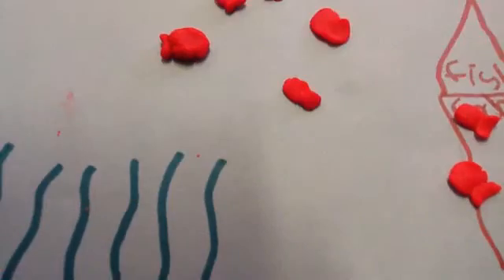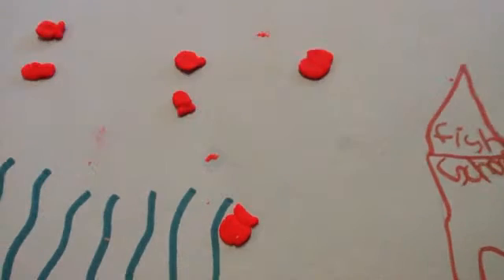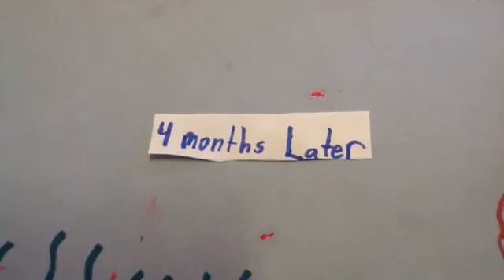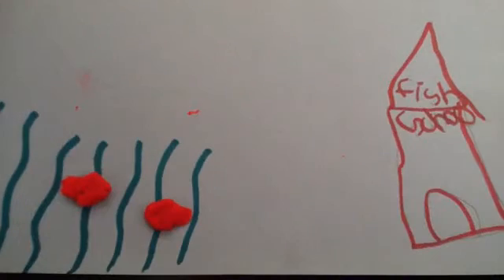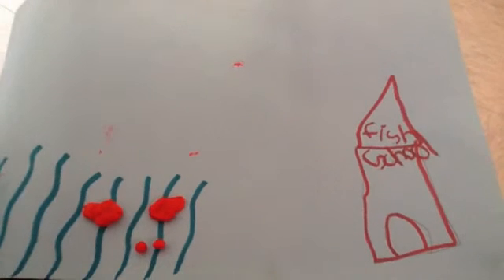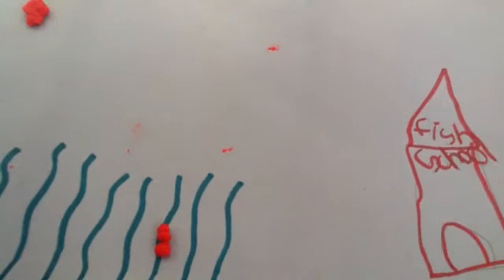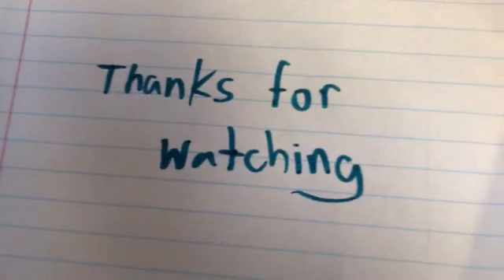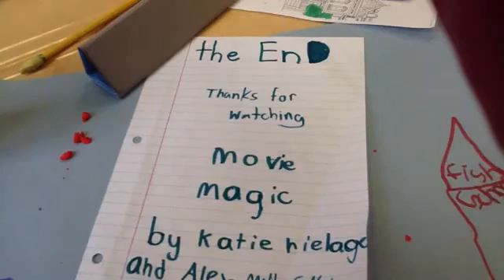Alex and Katie's Stop Motion Fish Video